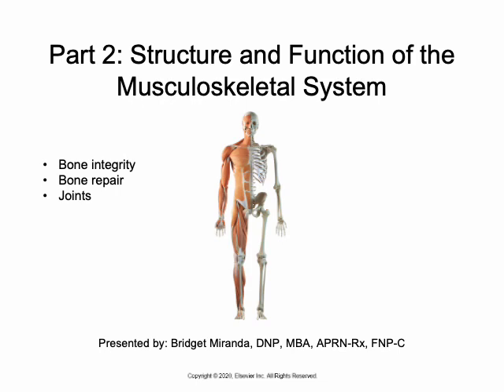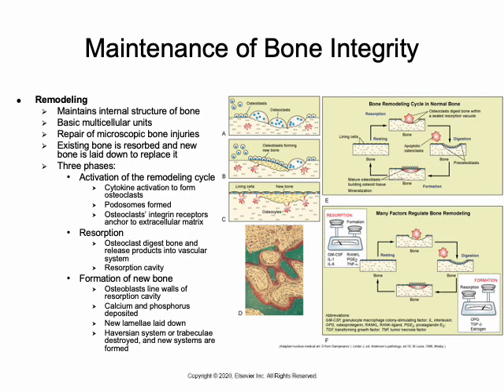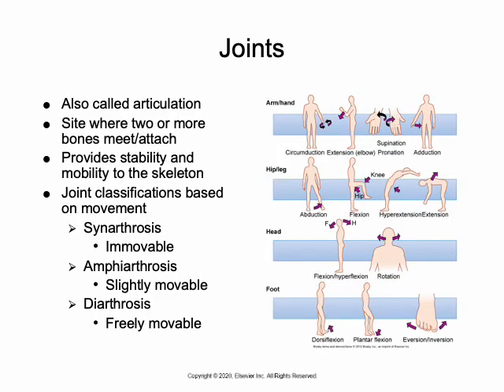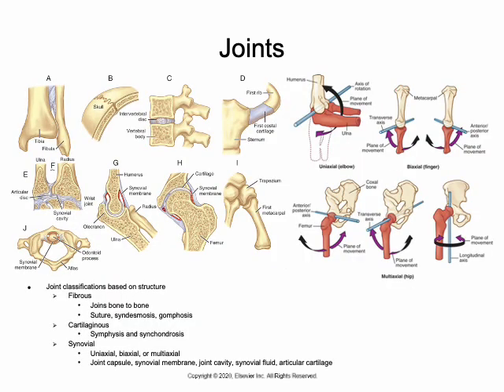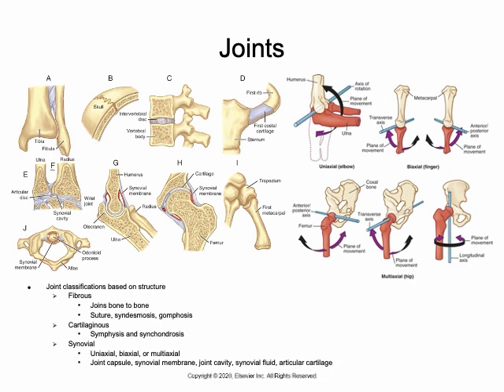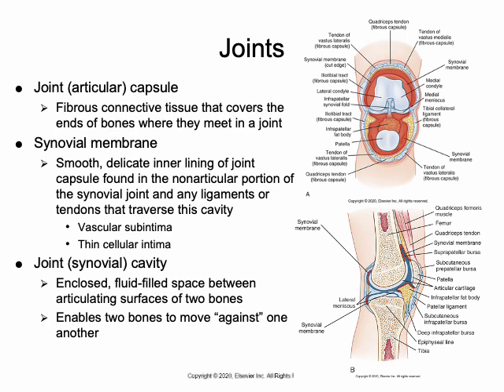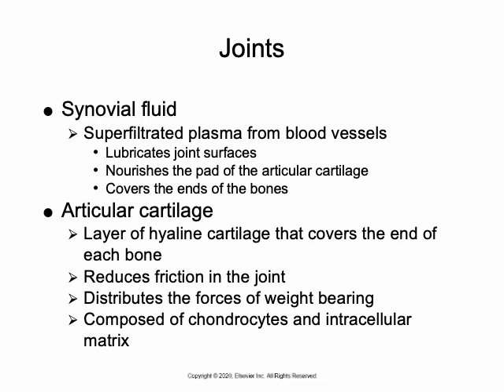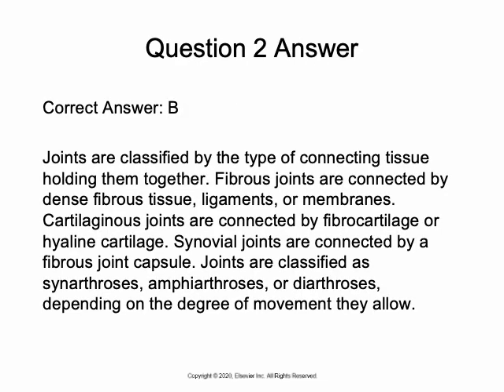Part 2/3 Structure and Function of the Musculoskeletal System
Part 2 Topics:
Bone integrity
Bone repair
Joints

Nursing School Videos to supplement your studying.